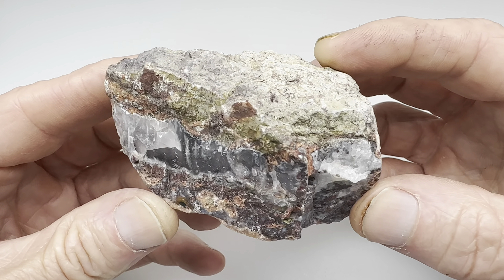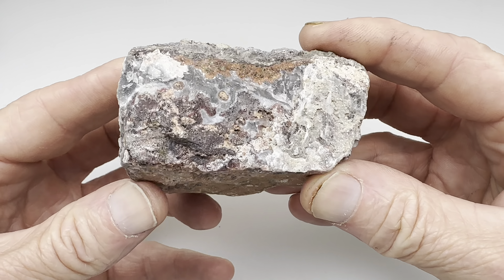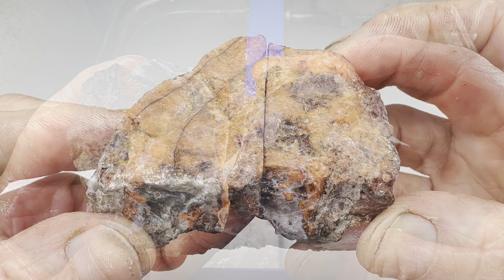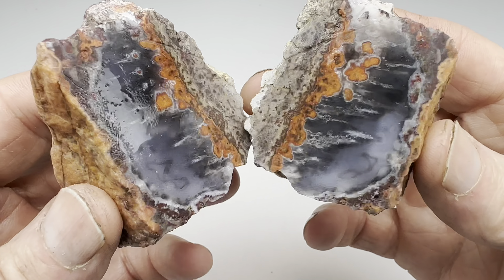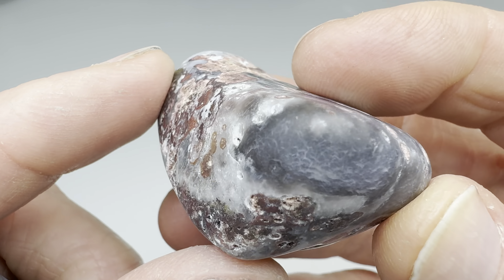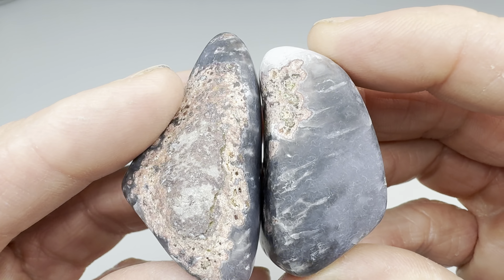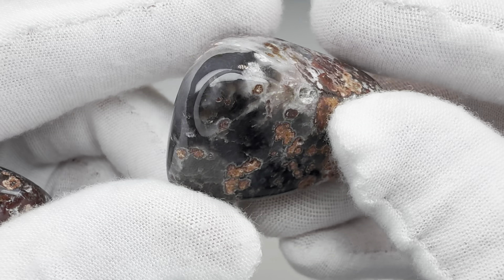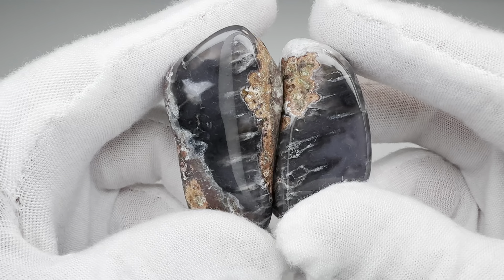Cut and Tumble - Parcelas Purple Passion Agate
Check out this chunk of Parcelas Agate. What will it look like on the inside and how well will it tumble and polish?